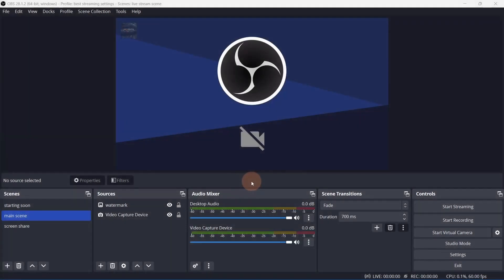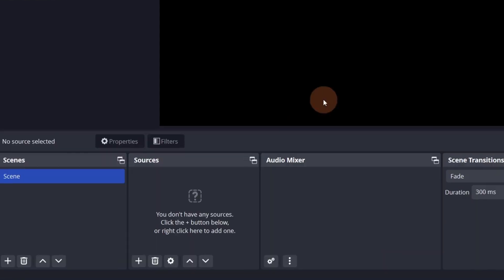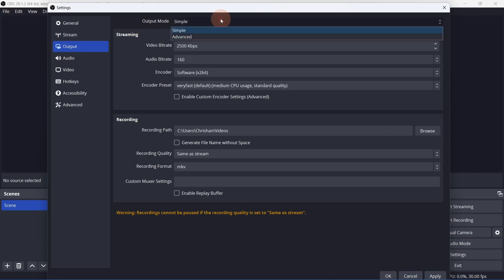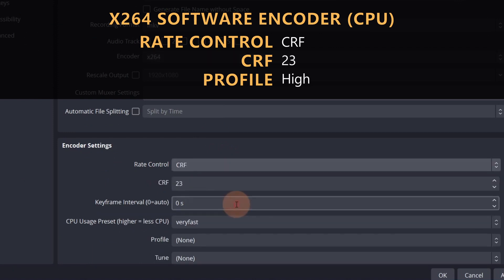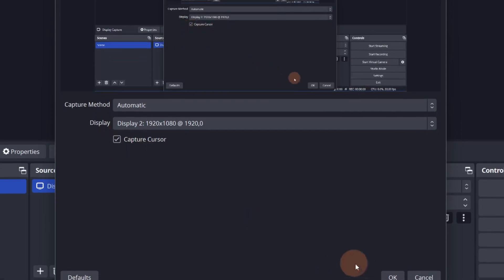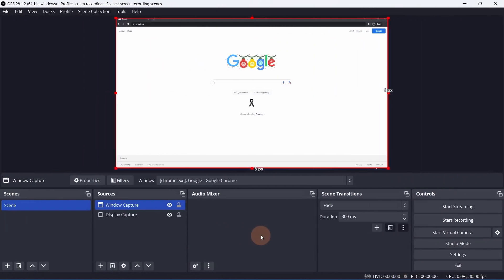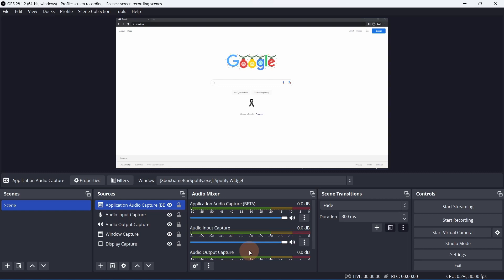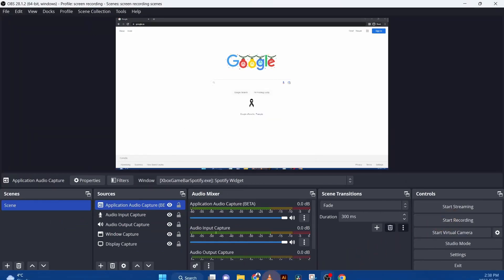How to Record Your Computer Screen with OBS Studio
In this video, I'm going to show you the best and easiest way to record your screen on a mac or PC for free, using OBS Studio.